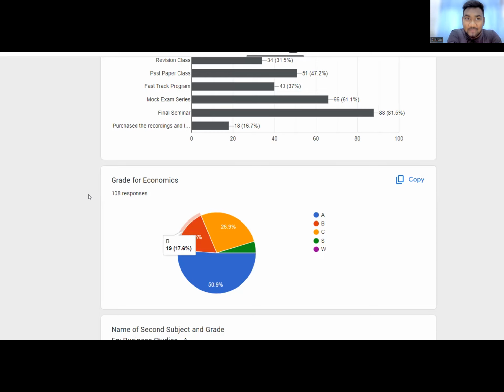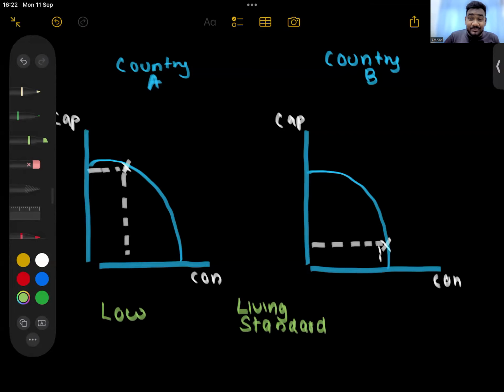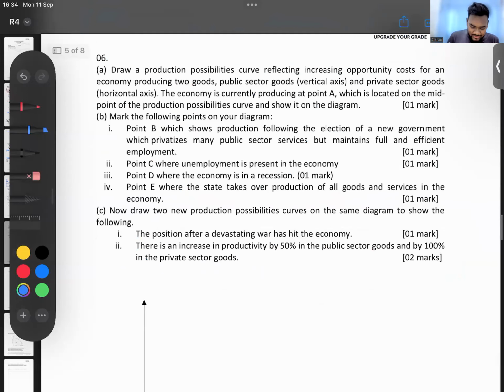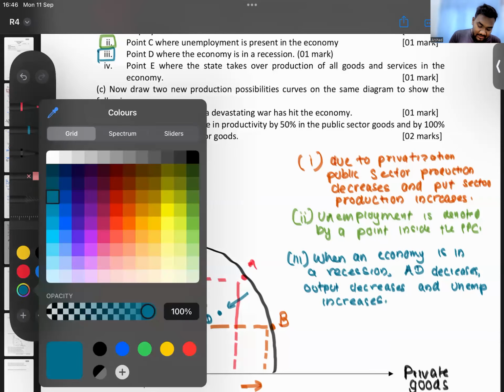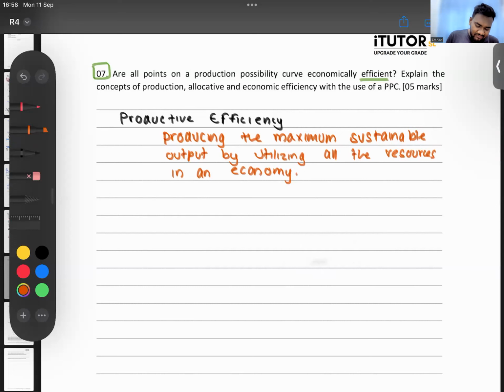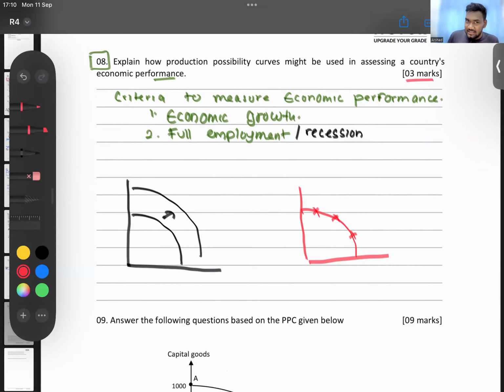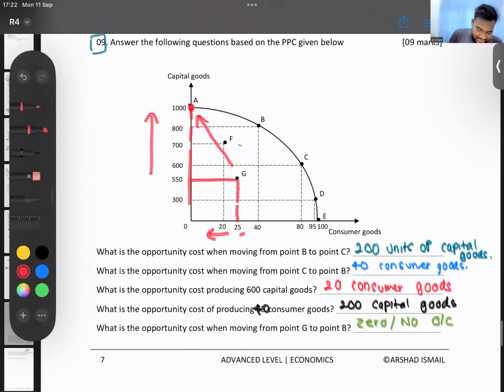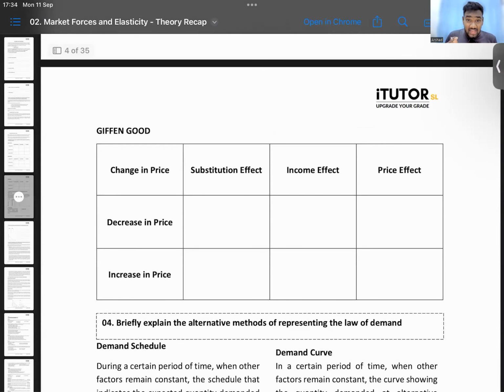Revision Paper 04 Discussion Part 02 - Arshad Ismail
To join a completely online revision program for Economics drop us a WhatsApp message on 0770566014